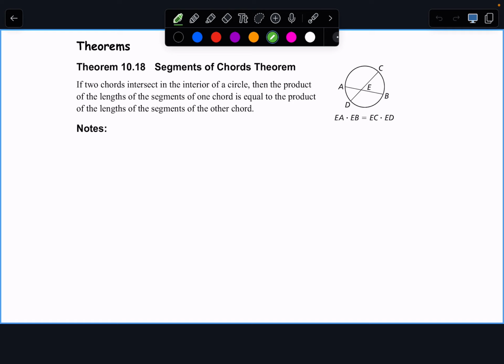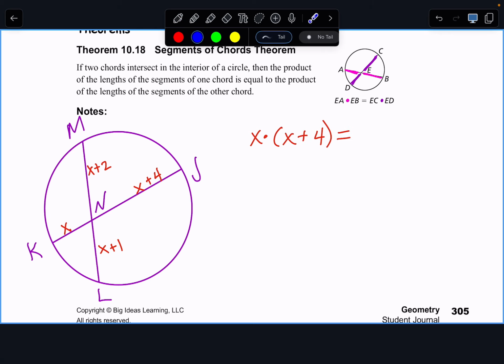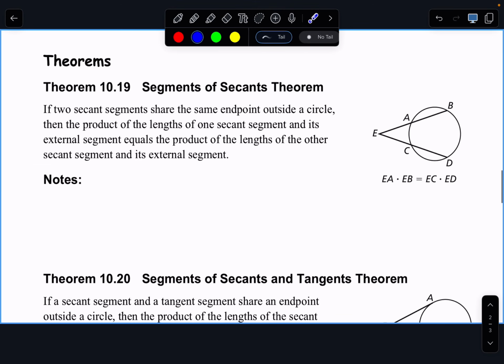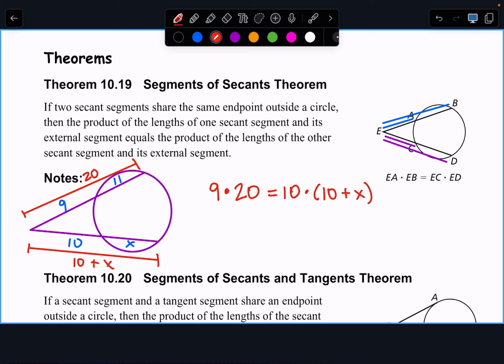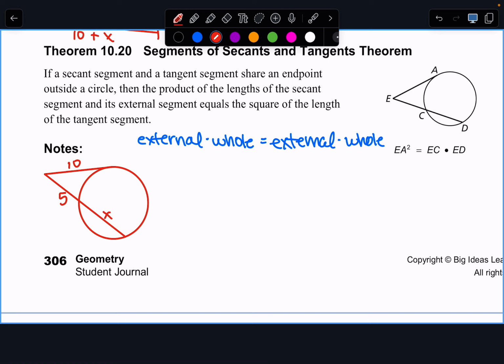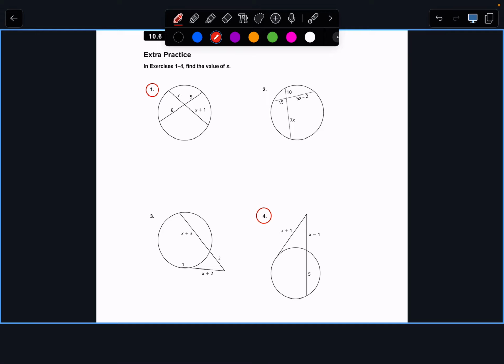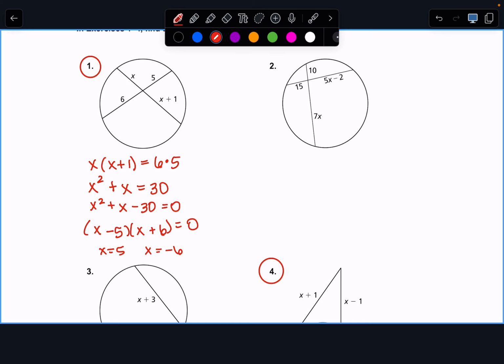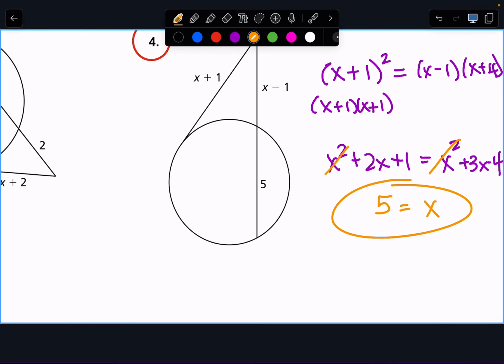10.6 geometry 4/17/25